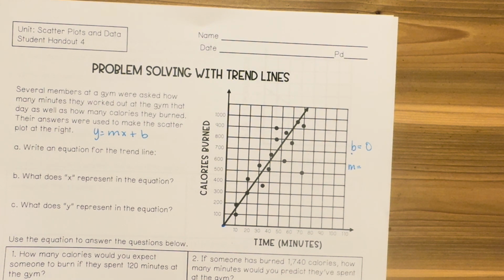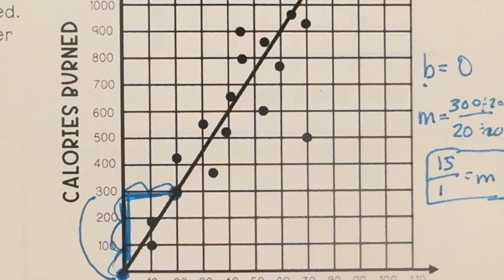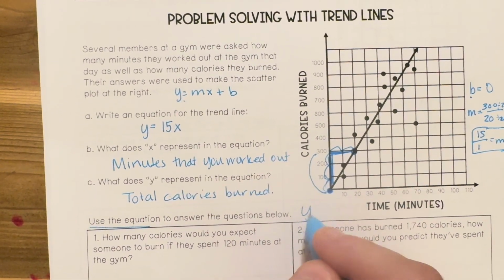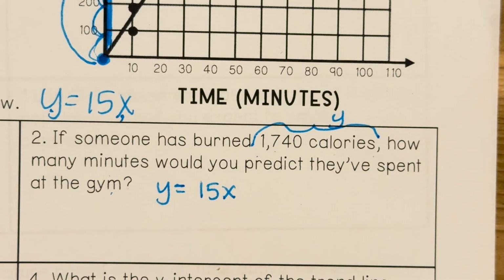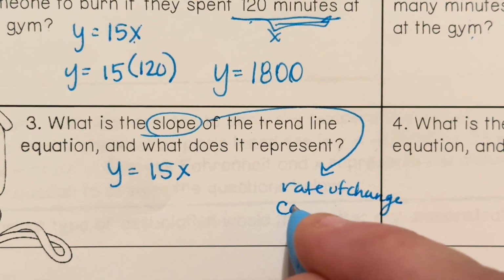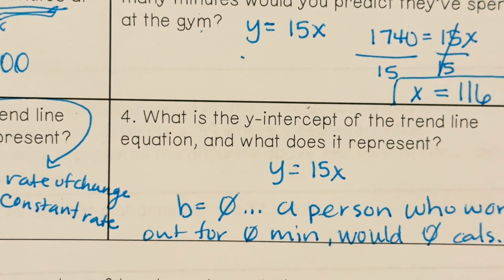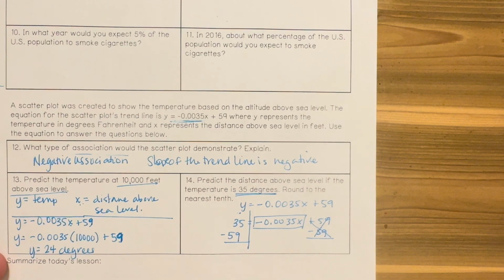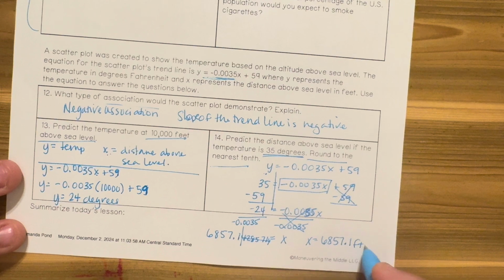12/9-12/10Problem Solving with Trend lines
Problem Solving with Trendlines